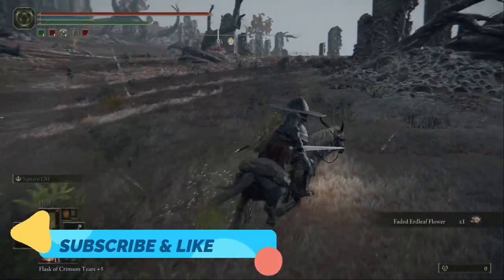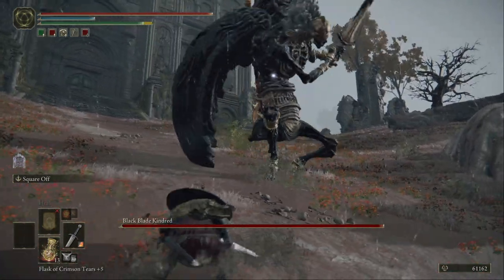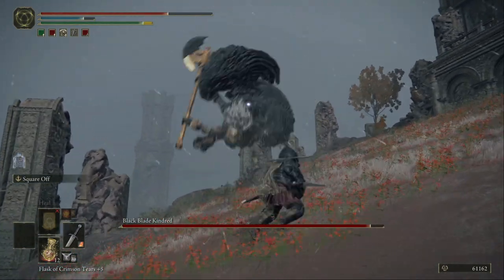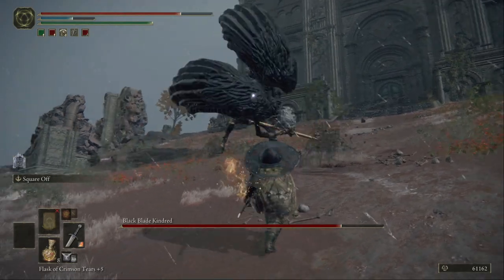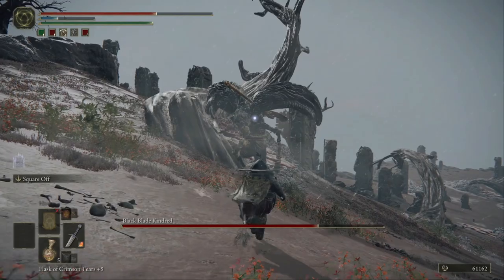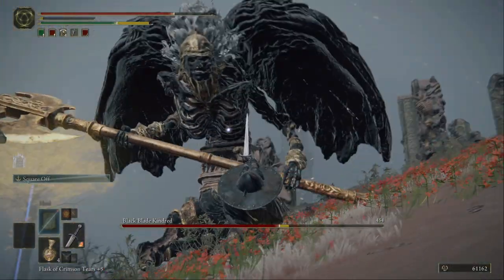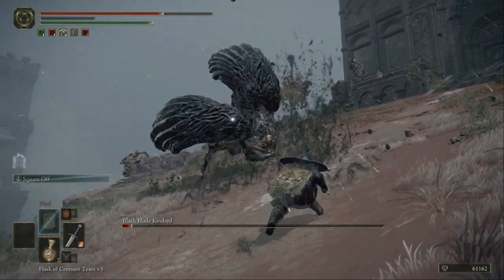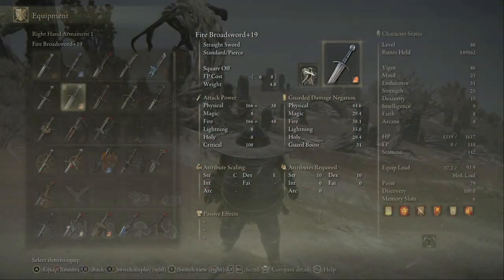HOW TO KILL BLACK BLADE KINDRED ELDEN RING ANNOYING BOSS